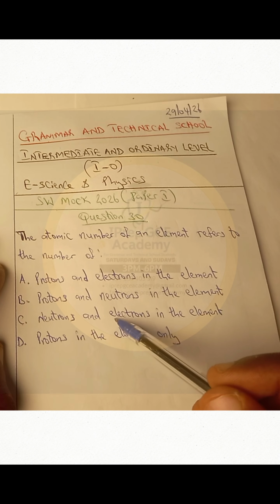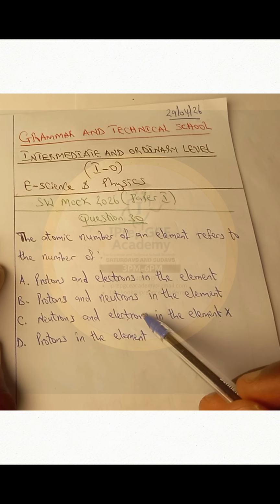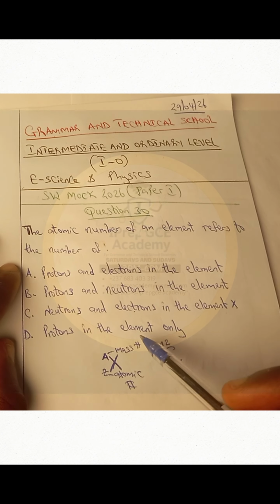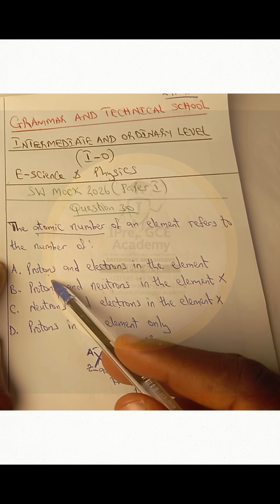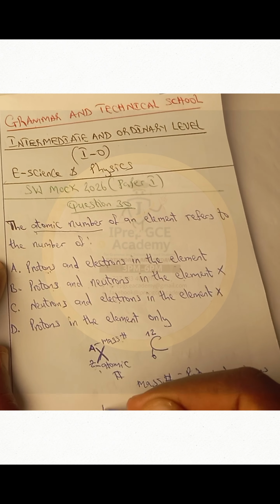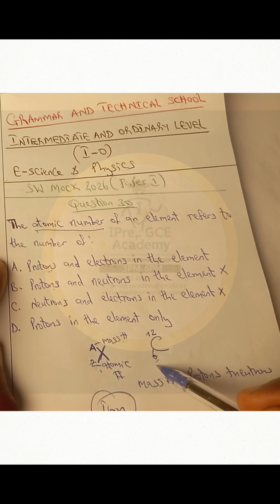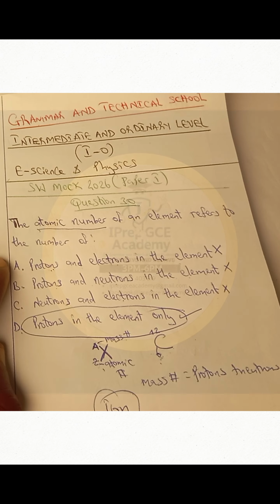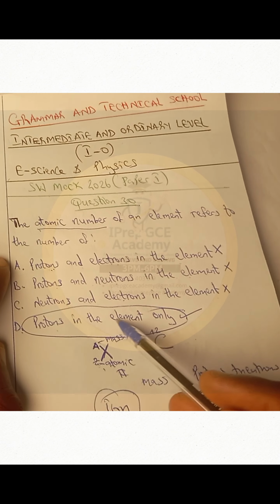CAMEROON GCE ENGINEERING SCIENCE MOCK 2026 | PAPER 1: Q30 ATOMIC NUMBER | iPrep GCE Academy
Welcome back to iPrep GCE Academy! In this video, we crack open Question 30 of the 2026 Southwest (SW) Mock Examination Paper 1 for Engineering Science (Ordinary Level).

Question 30 focuses on a foundational concept in atomic structure and chemistry:
"The atomic number of an element refers to the number of..."

We clear up the common confusion surrounding atomic structure by breaking down exactly what defines an element's identity on the periodic table. We'll look at why the atomic number relies strictly on one specific subatomic particle inside the nucleus and why tracking options containing neutrons or varying electron counts can lead to easy traps on exam day.

🎯 What you will learn in this video:

The precise definition of "Atomic Number" versus "Mass Number" (Atomic Mass).

The structure of an atom's nucleus and its surrounding particles.

Core elimination tips to avoid confusing neutral atoms with ionized states during multiple-choice questions.

Get your pen and paper ready, follow along with our step-by-step technical breakdown, and let's lock in another core mark together!

💡 About iPrep GCE Academy:
We are dedicated to building a comprehensive digital STEM library tailored for Cameroonian and West African students. Our tutorials focus on authentic, clear, pen-and-paper explanations covering the Cameroon GCE Ordinary and Advanced Level curricula for Mathematics, Physics, Chemistry, and Engineering Science.